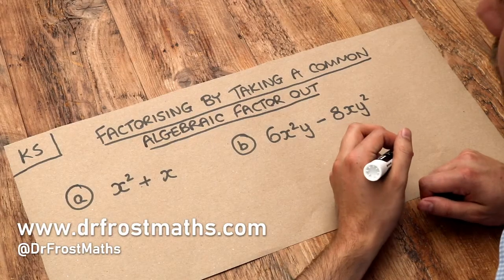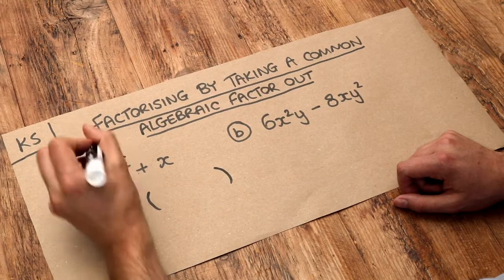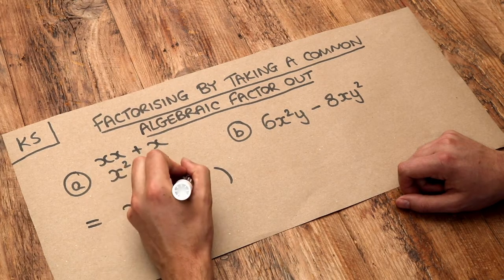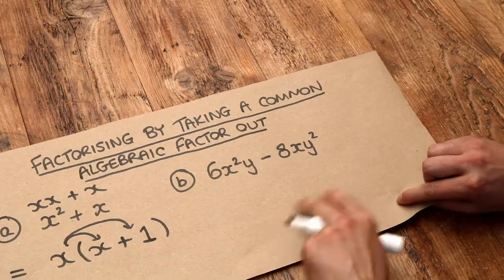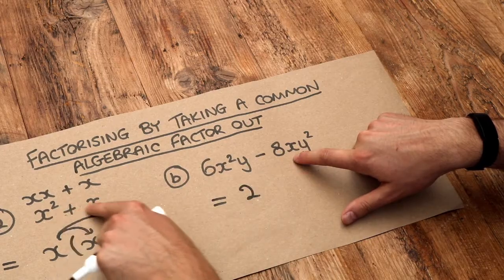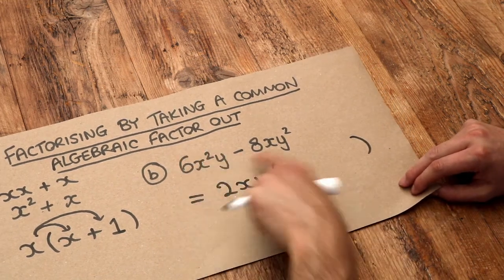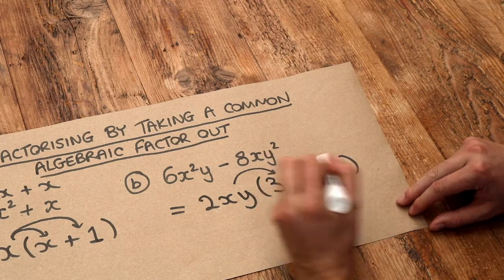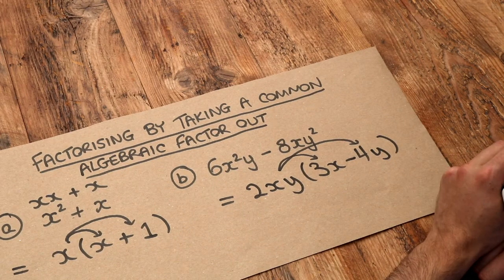Key Skill - Factorising by taking a common algebraic factor out.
"Factorising by taking a common algebraic factor out."